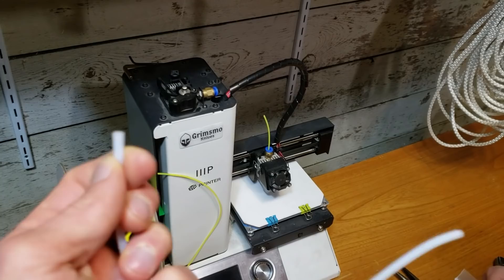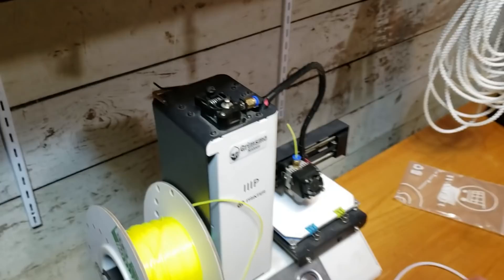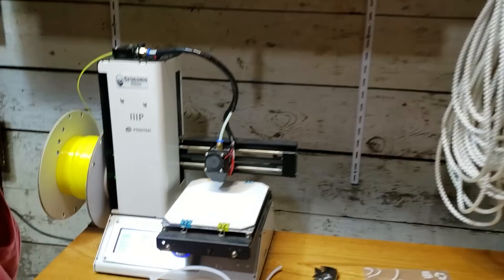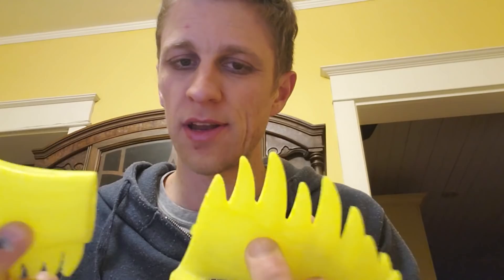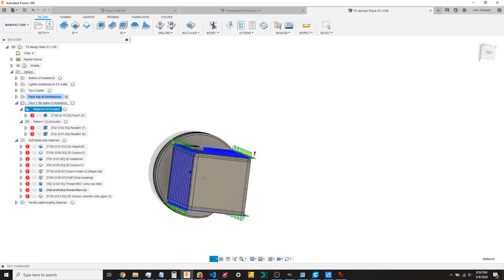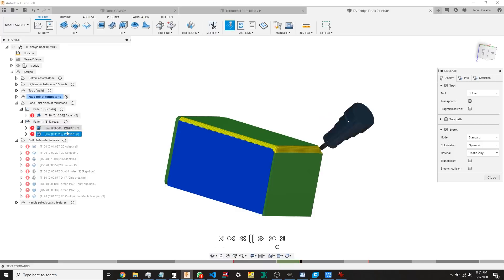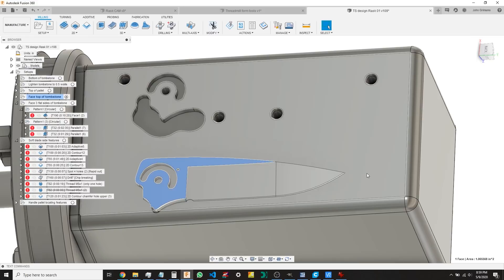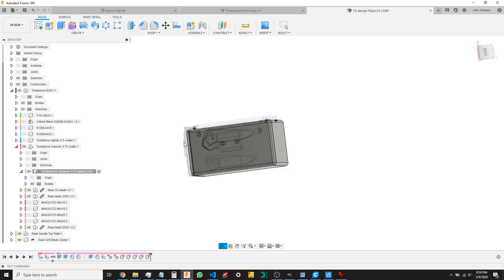3d Printing Adventures & Getting Rask Programming Done! - Quarantined Shop Life 24